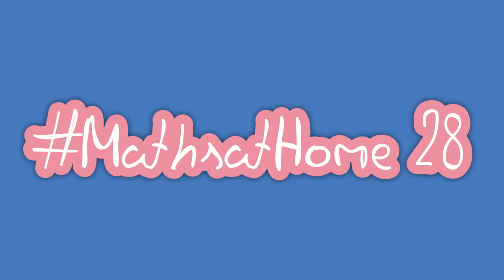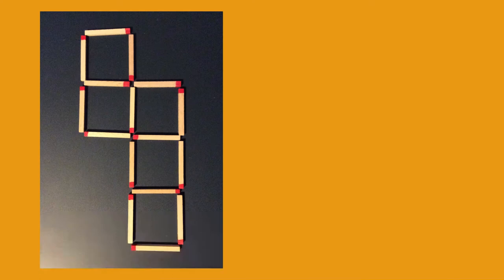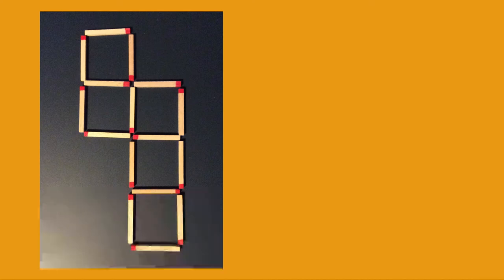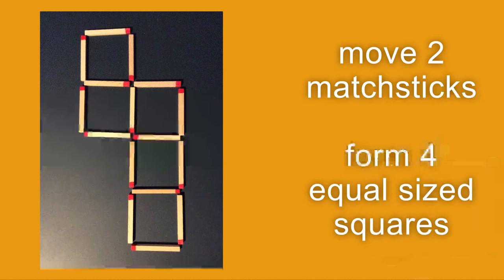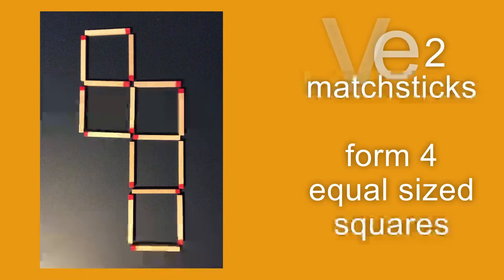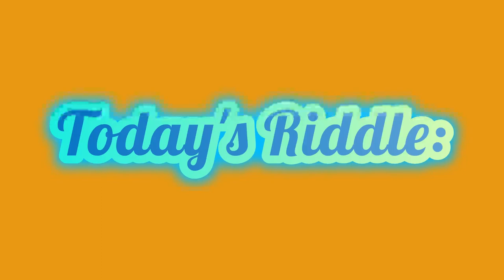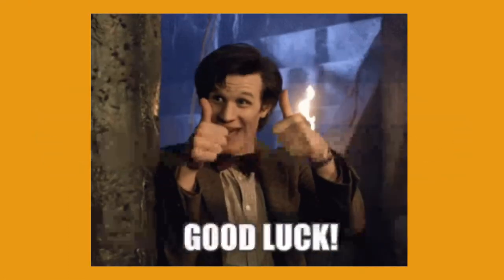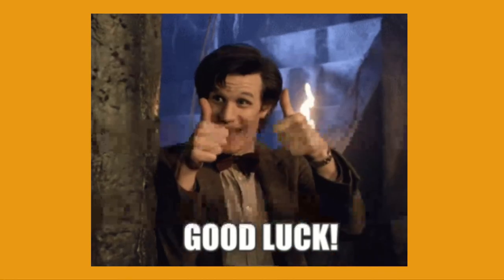MathsatHome 28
We've reached half way through this week. How are you getting on with these puzzles?